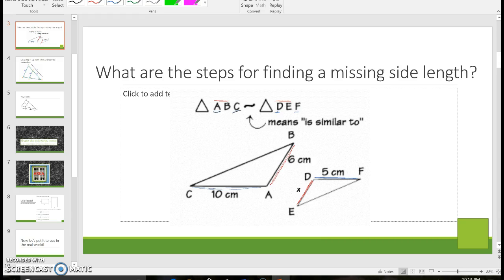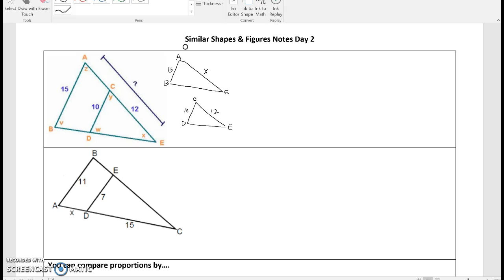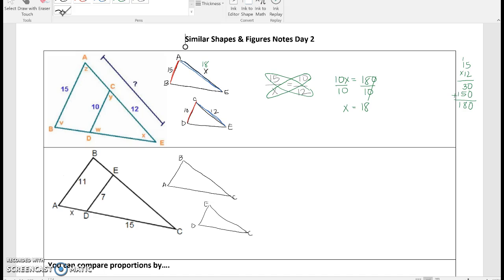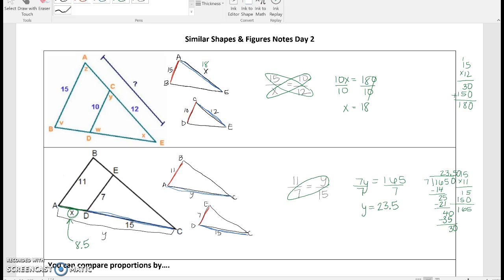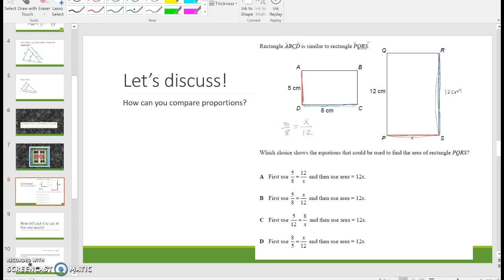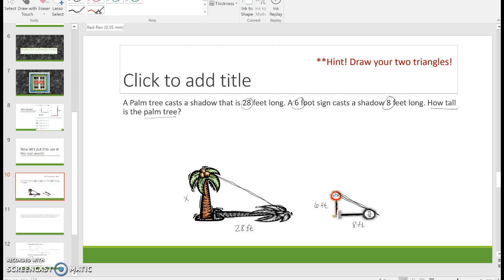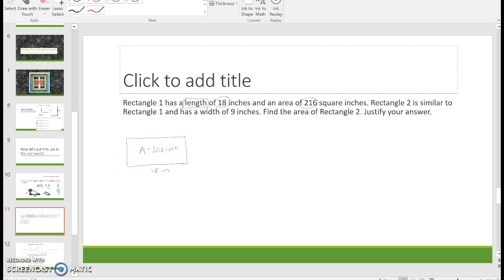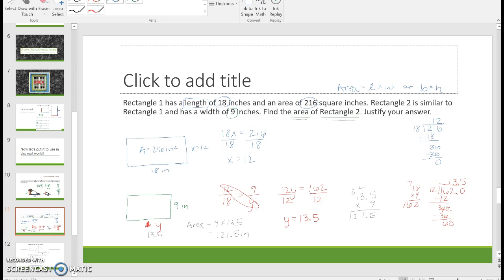Similar Shapes Day 2 Notes 17-18